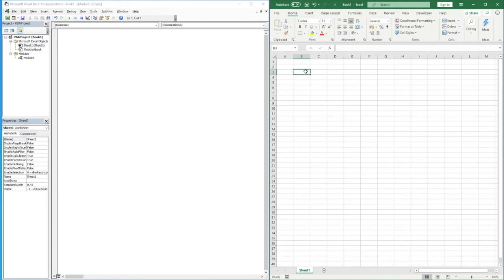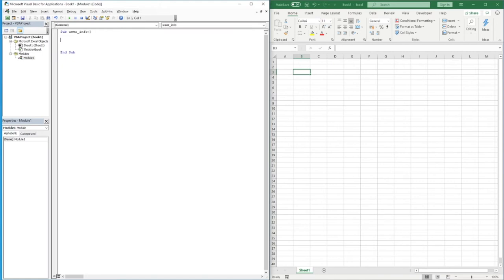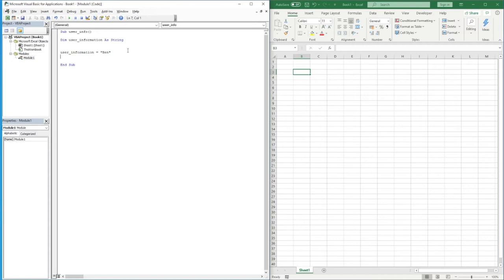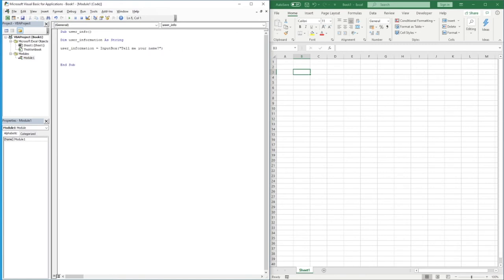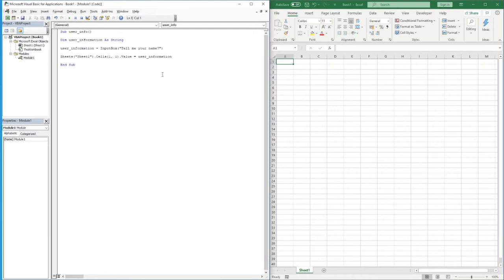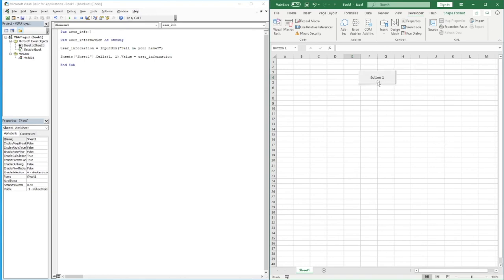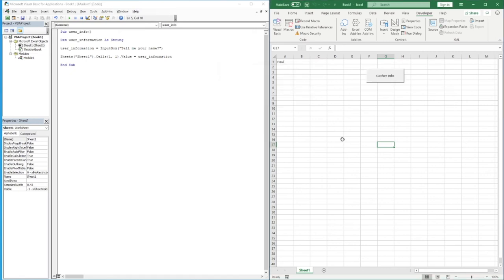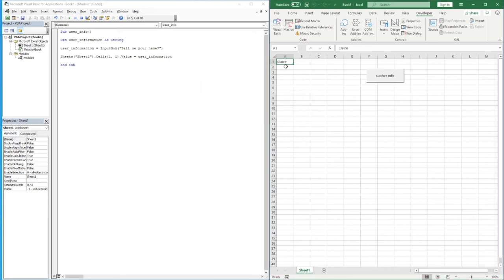Gather Data With Input Box's in Excel VBA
In this tutorial we introduce Input Box's in Excel VBA that give us the ability to source and store information input by the user.

Input Box's are easier than you may think to get started with and in this video we go through each part of the required VBA code, step by step.

If you have questions, just drop us a comment and will get back to you asap!